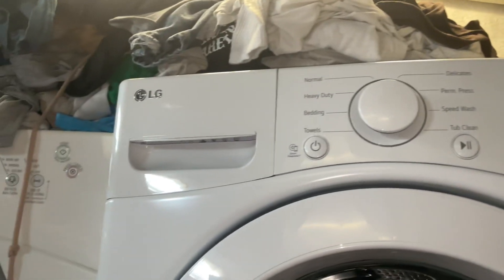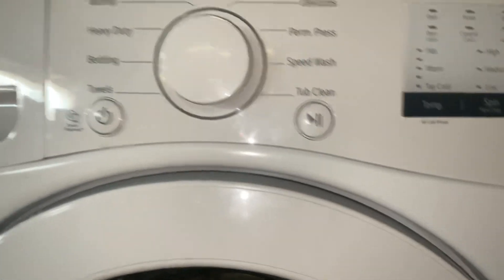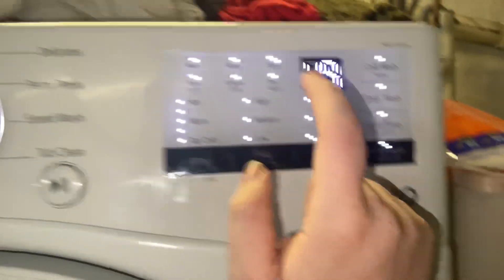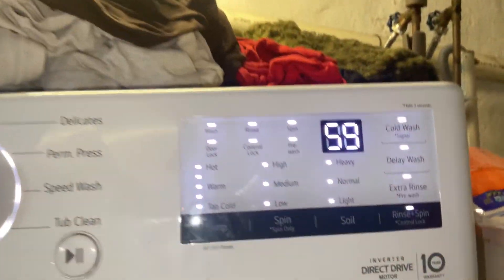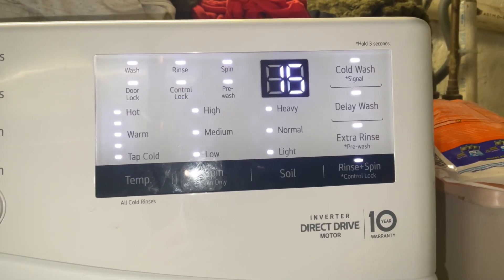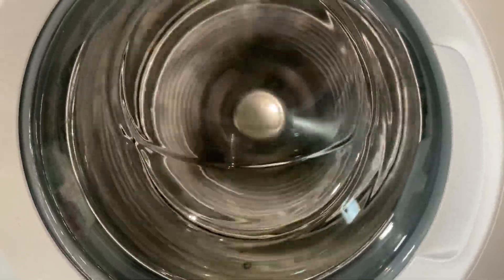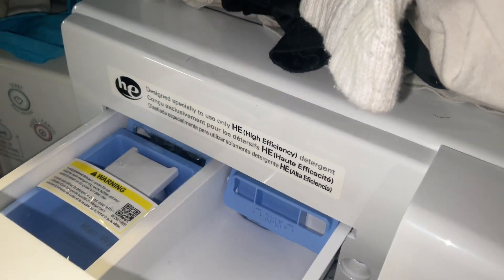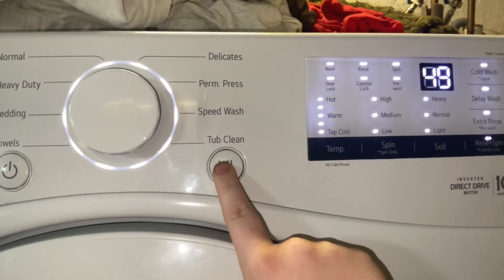LG WM3400CW Direct Drive Front Load Washing Machine: Service Diagnostics Mode￼